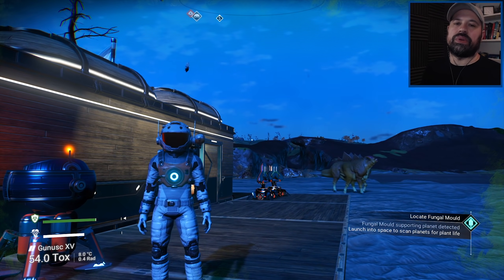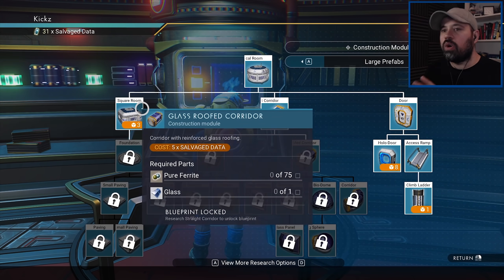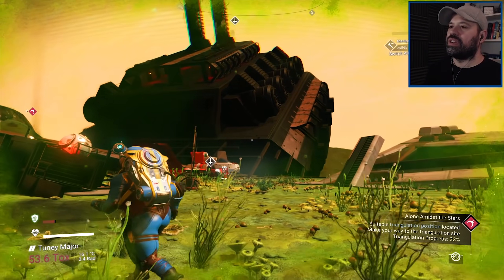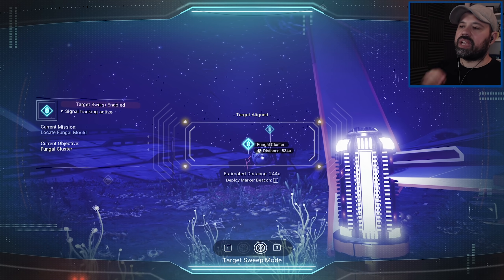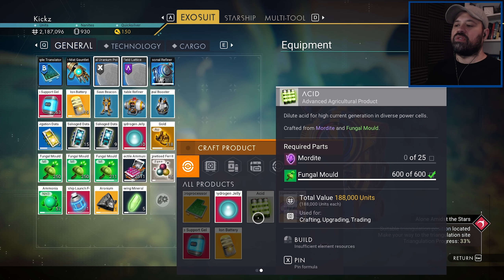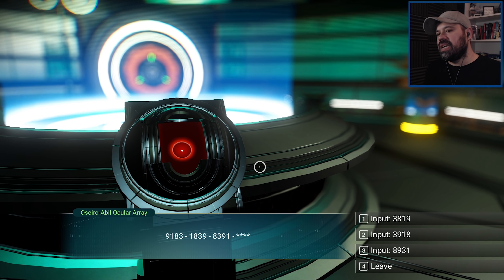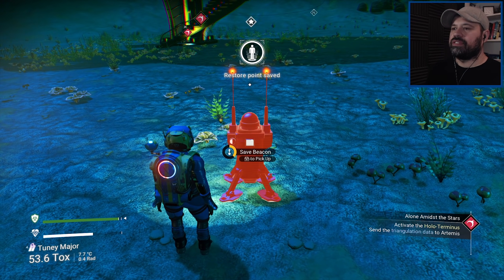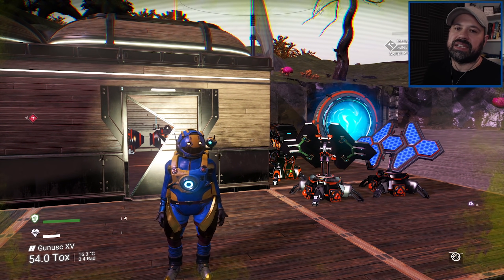Everything Is Toxic - No Man's Sky Frontiers Survival Mode